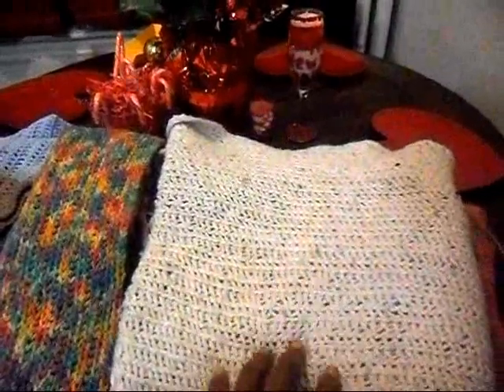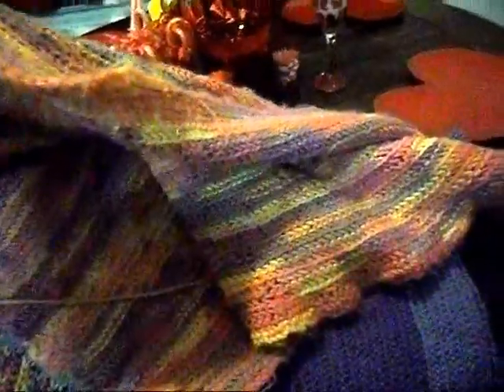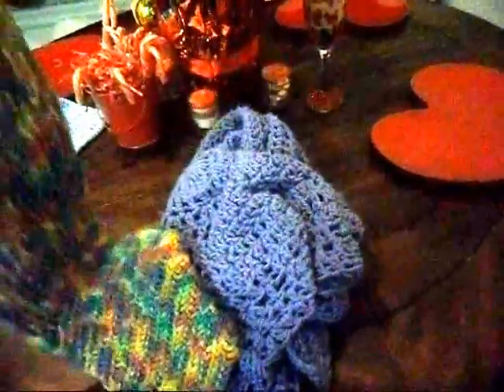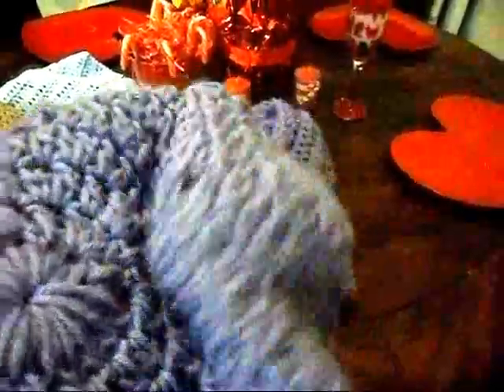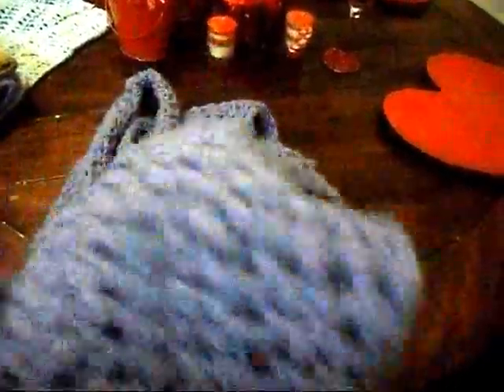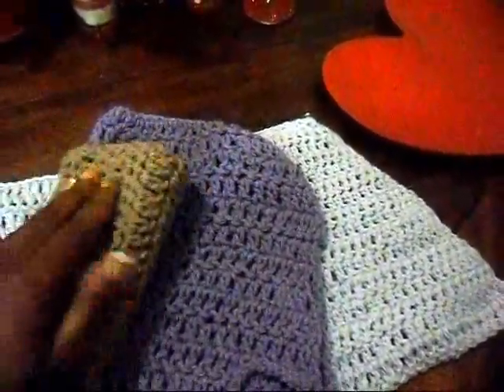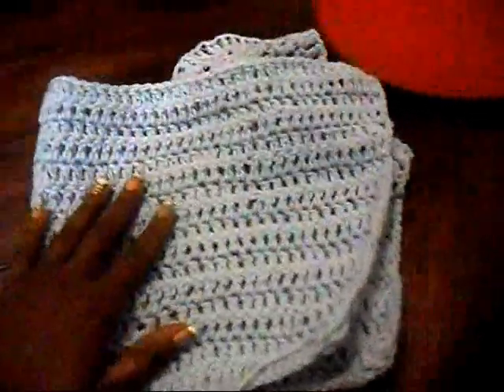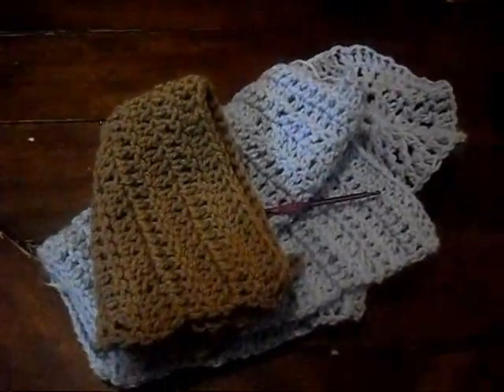My Crohet Creations *19*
Here is a quick look at some of my crochet creations

I got the dish cloth idea from